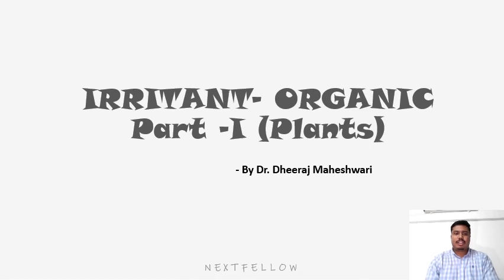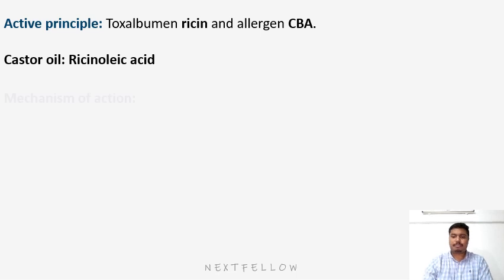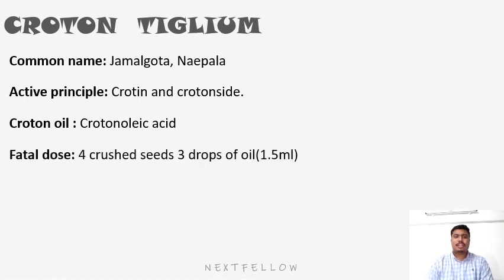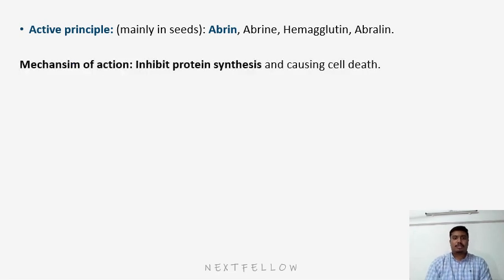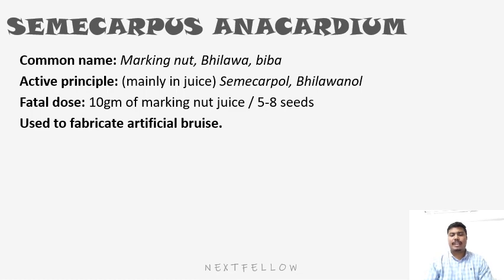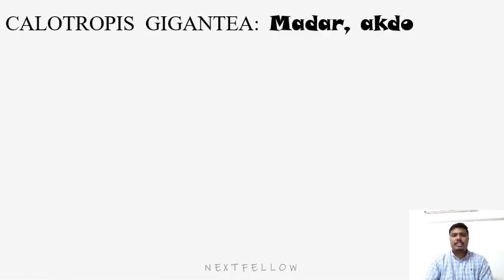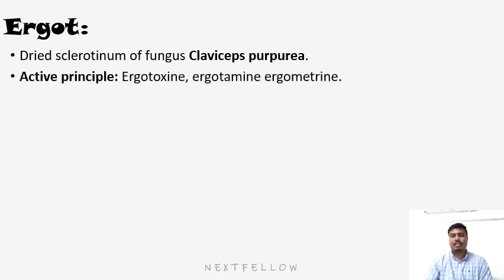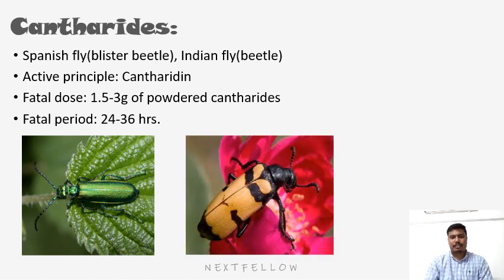Forensic medicine Organic irritant part I concept for NEETPG,FMGE,INICET,NEXT.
Organic irritant part I